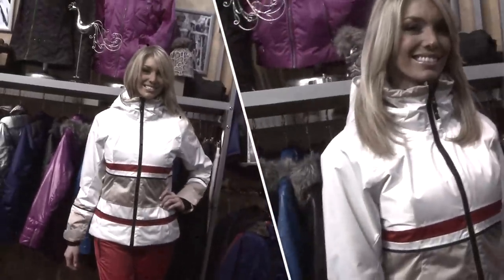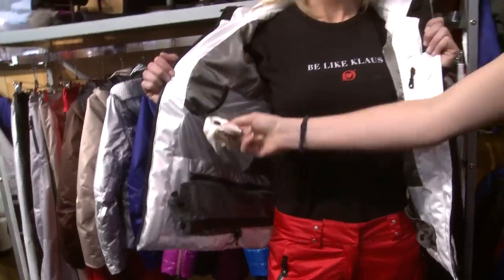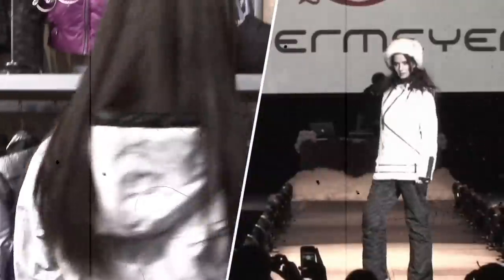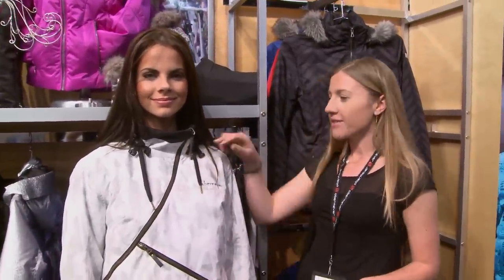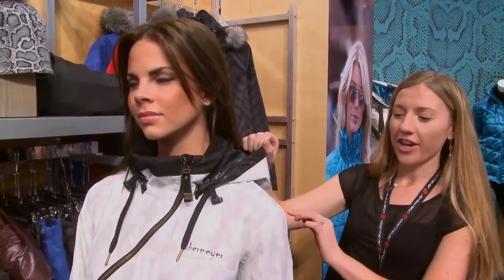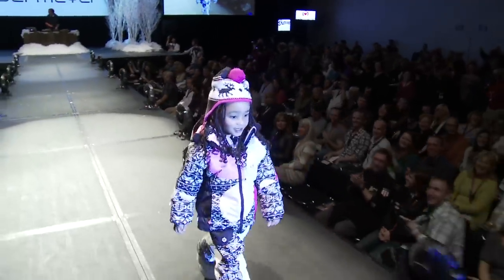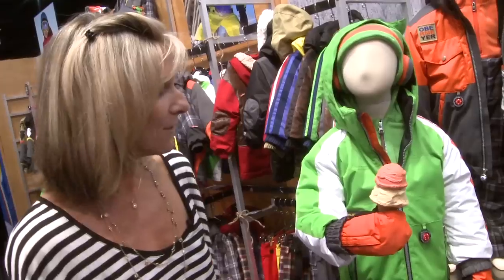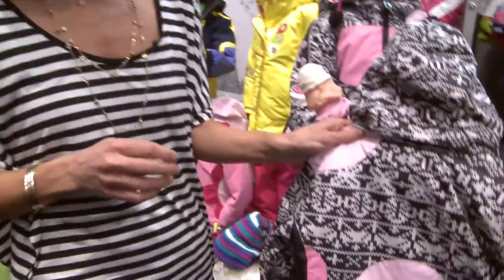Obermeyer Outerwear 2012/2013 Line - Sneak Peak!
Yodel with Klaus and get a sneak peek into Obermeyer's 2012/2013 season.

Obermeyer features new fashion designs that sport for more sexier skier. The women's line in particular has made some attractive changes. Accented with articulated sleeve cuffs, these sleeker, thinner tops for women allow for the curves to show as they hit the snow. Obermeyer never puts functionality aside of style, and has incorporated both by adding a zip-away powder skirt in the inside lining as well their signature google cloth, a staple for every Obermeyer jacket. Also new to the Obermeyer women's line is their very sexy animal prints, such as the Cat Scratch print featured below.